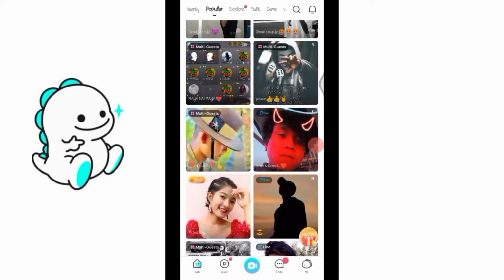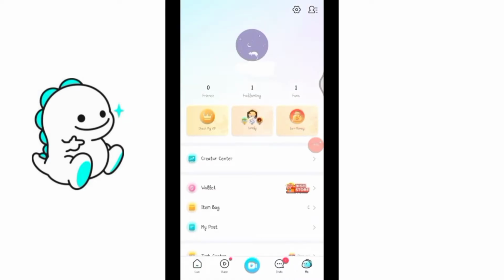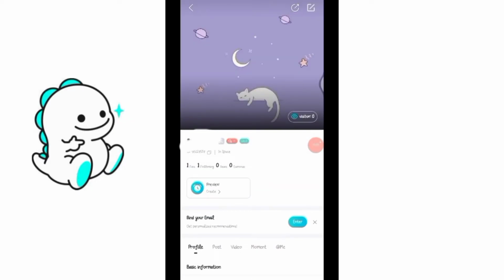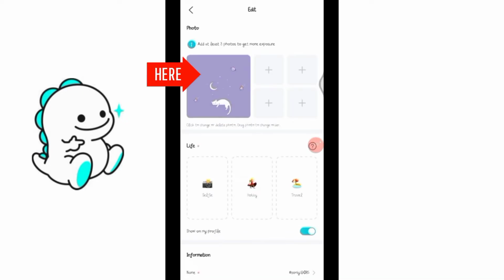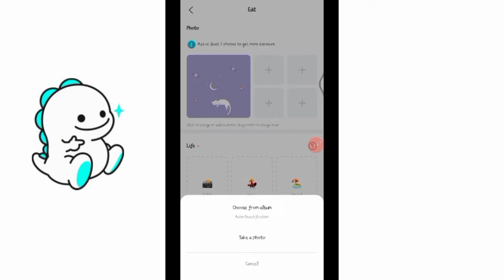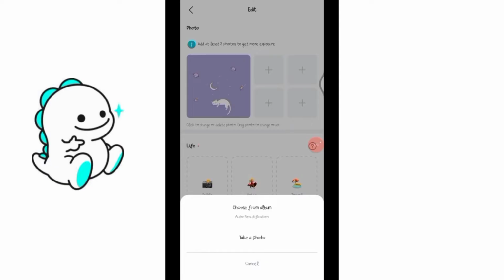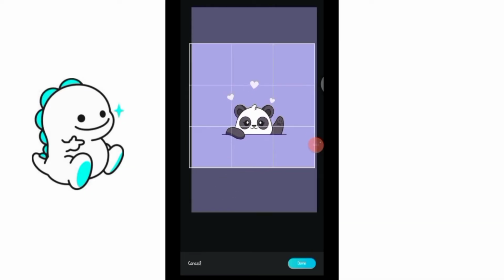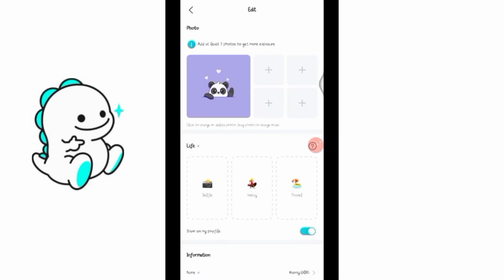How to Change Profile Picture in BIGO LIVE?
Discover how to update your profile picture on BIGO LIVE and personalize your account to better represent yourself! In this comprehensive tutorial, we'll guide you through the process of changing your profile picture within the BIGO LIVE app. With "How to Change Profile Picture in BIGO LIVE" as our main focus, we'll explore the app's settings menu to locate the option for updating your profile image. Whether you're looking to refresh your look, showcase your personality, or simply want to upload a new picture, changing your profile picture is a quick and easy way to enhance your BIGO LIVE profile. Join us as we navigate through the app's interface, providing step-by-step instructions to upload and set a new profile picture.